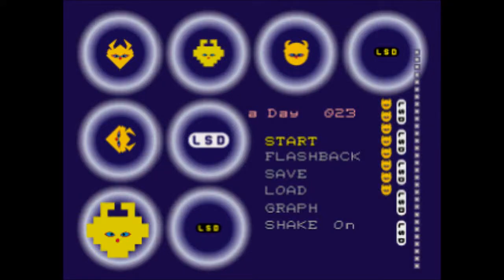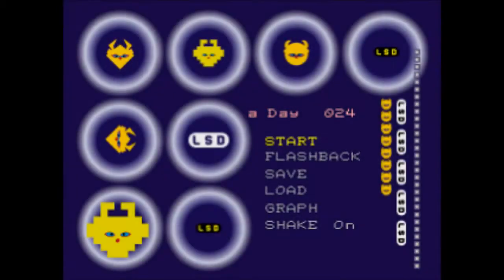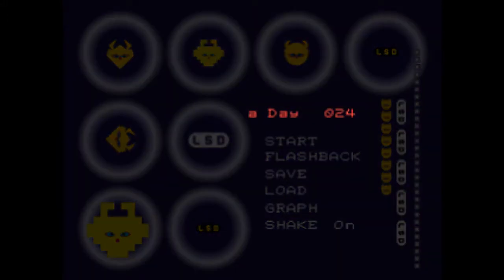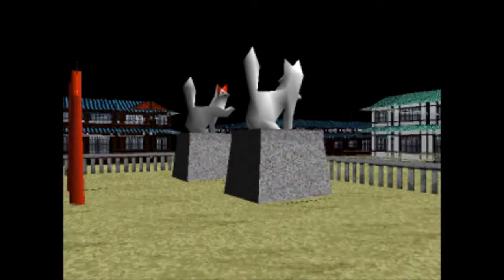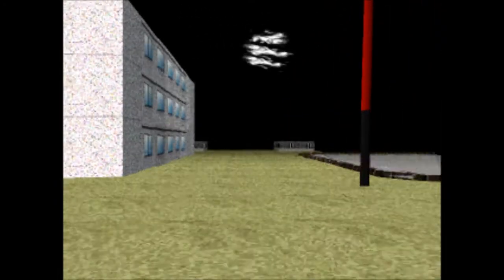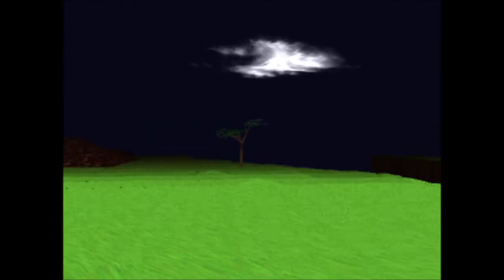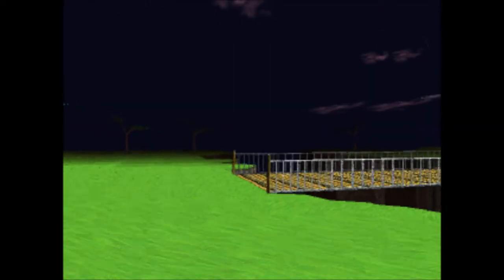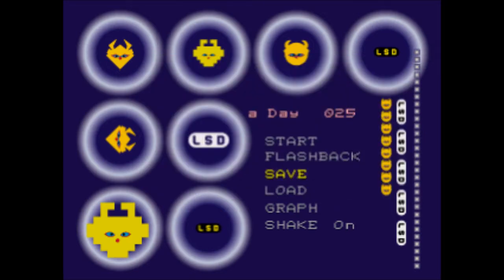Let's Play - LSD Dream Emulator Part 7